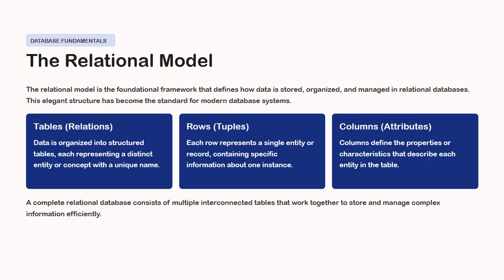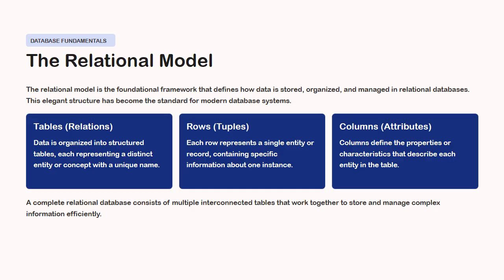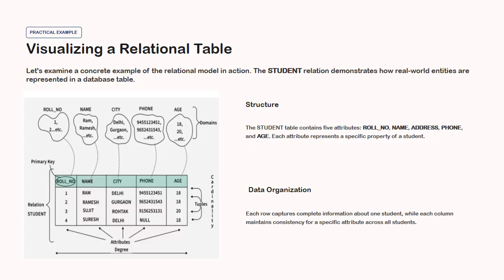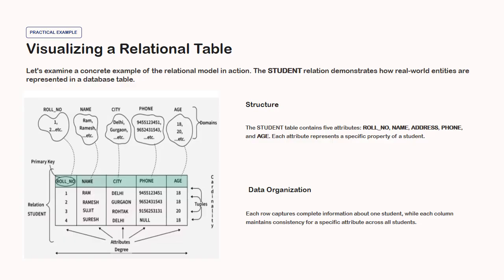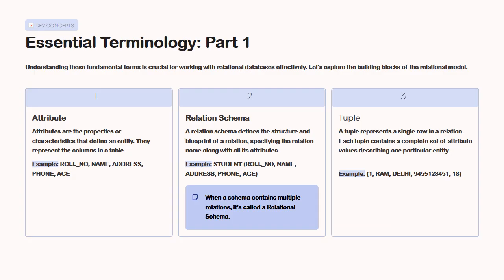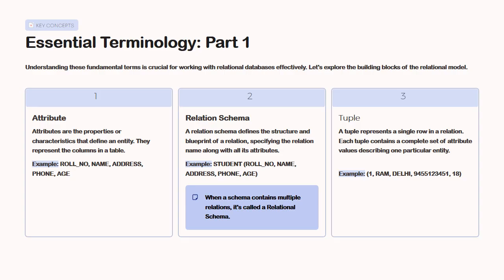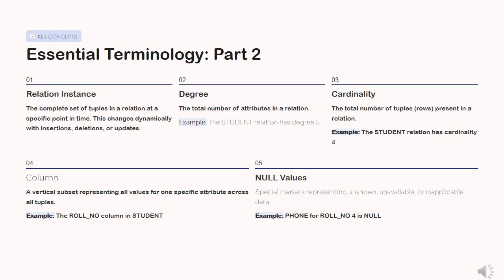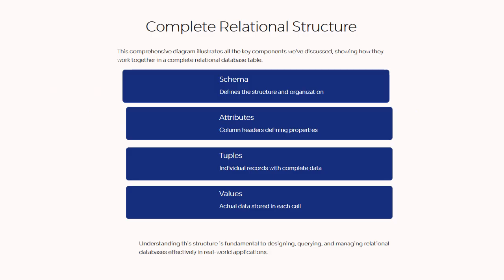Structure of Relational Databases | Dr.S.Kalai Selvi | Department of Computer Science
This video by Dr. S. Kalai Selvi from the Department of Computer Science explains the logical organization of data within a relational database, a framework foundational to systems like SQL, Oracle, and MySQL.

Core Components of the Relational Model
Tables (Relations): Data is stored in tables, where each table represents a real-world entity such as a student, employee, or product.

Rows (Tuples): Each row represents a single, complete record of an entity.

Columns (Attributes): Columns describe the specific properties or characteristics of an entity, such as a student's name, age, or roll number.

Schema: This is the "blueprint" of a table, specifying its name and the attributes it contains.

Key Technical Terms
Relation Instance: The collection of all tuples in a table at a specific point in time, which changes as data is updated or deleted.

Degree: The total number of attributes (columns) in a relation.

Cardinality: The total number of tuples (rows) currently in a relation.

Null Values: Used to represent data that is missing, unknown, or inapplicable. Dr. Selvi notes that a null value is not the same as zero or an empty space.